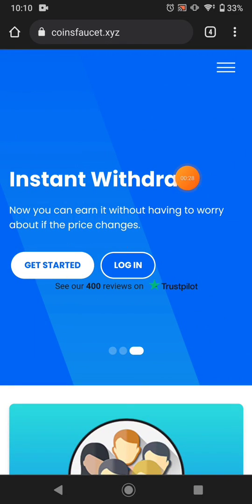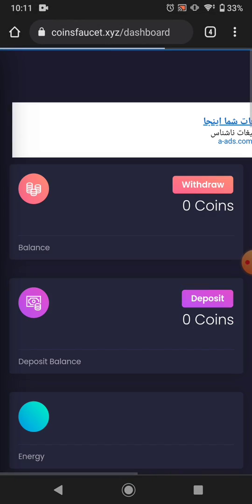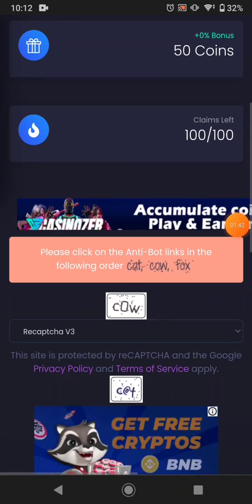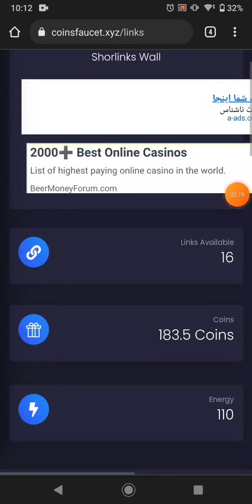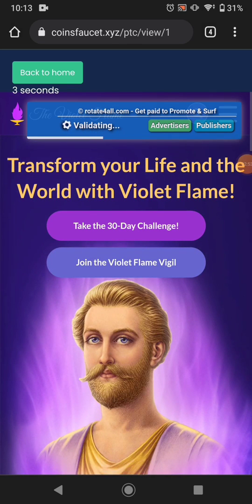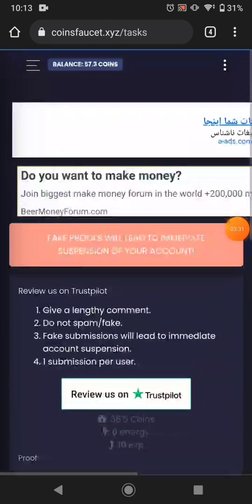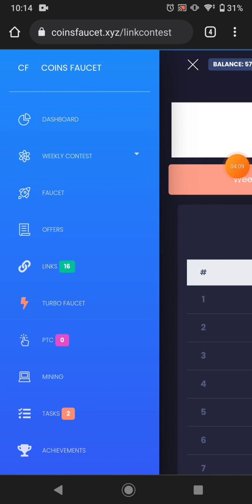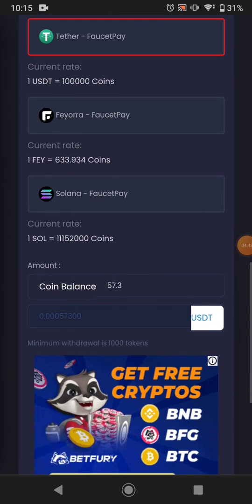Coinsfaucet earn dally 1$ pay you instantly on faucetpay multiple crypto earn web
Welcome

m.crypto.cryptocurrency.mining.bitcoin,dogecoin,litecoin,ripple,btc.eth,free
tutorial,bitooin,earn money.investing.cryptocurrencytrading.ethereum,earn
Ethdrain App
Ethdrain App Withdraw proof
Btcrewardy
Free Cryptocurrency